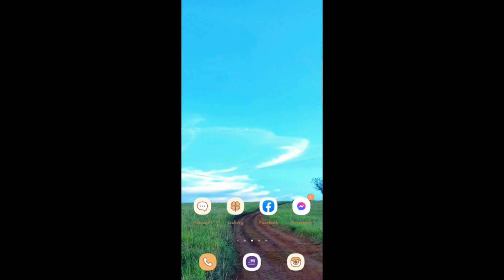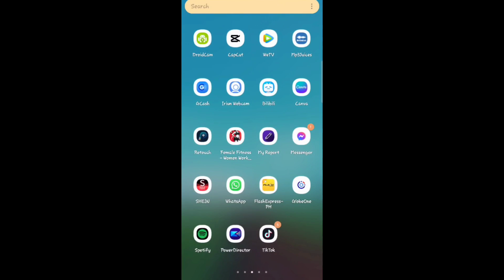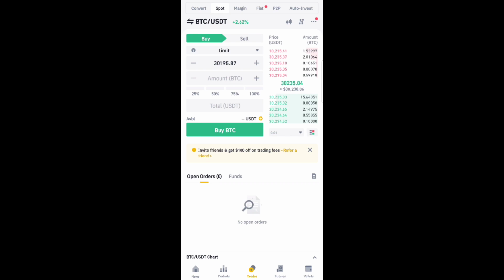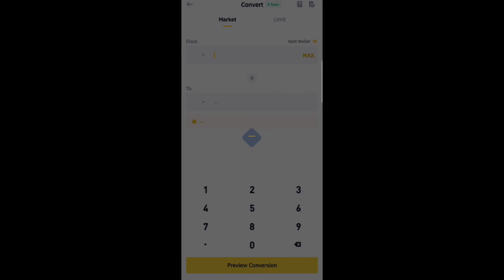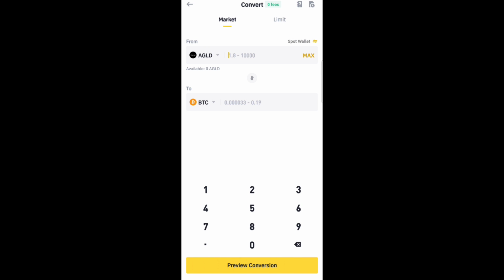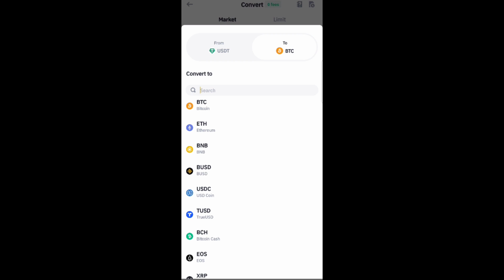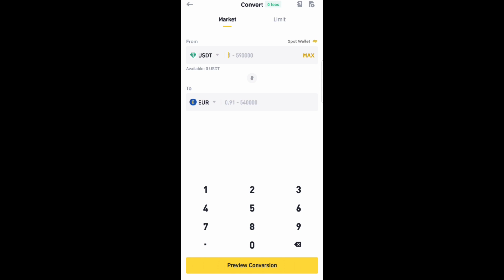How To Convert Usdt To Euro On Binance